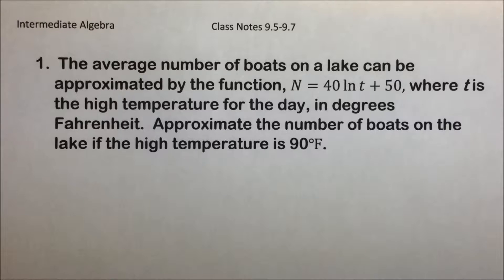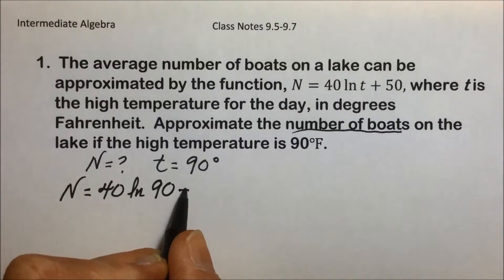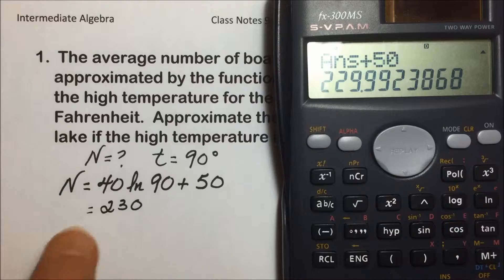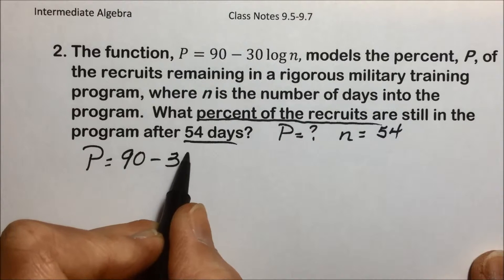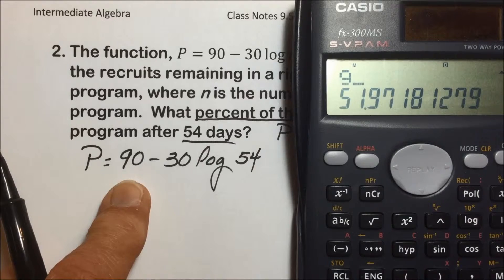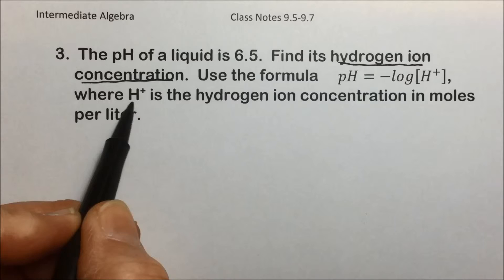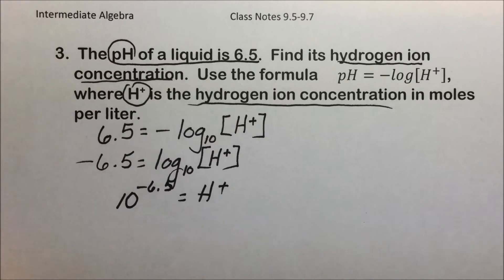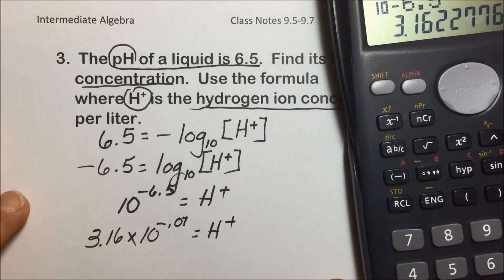Logarithmic Applications with Casio fx-300MS - Intermediate Algebra Unit 9 Section 7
This video lecture (1 of 2) features coverage on applications of exponential equations and logarithmic functions. Applications of logarithmic functions using the Casio fx-300MS is the focus of this video lecture.

Topics and terms featured in the Ch 9 Section 7 sequence: applications of logarithmic functions, and applications of exponential functions.